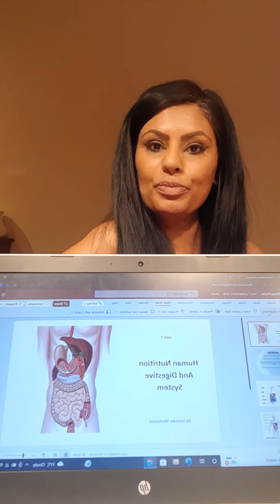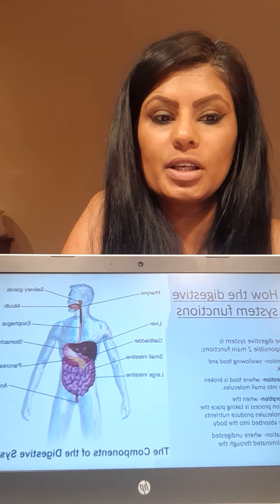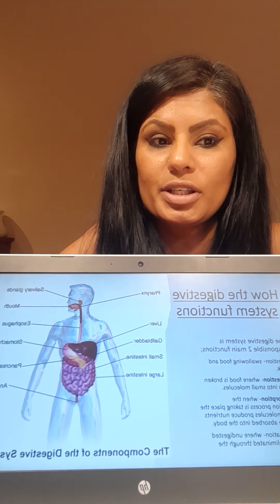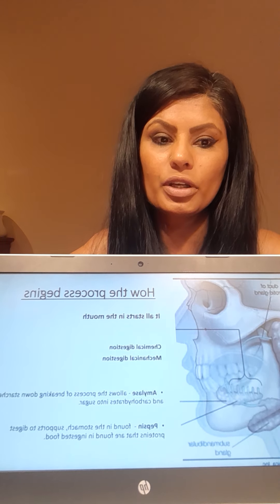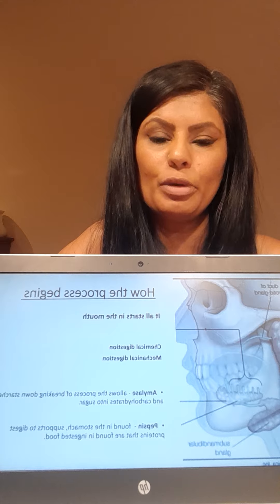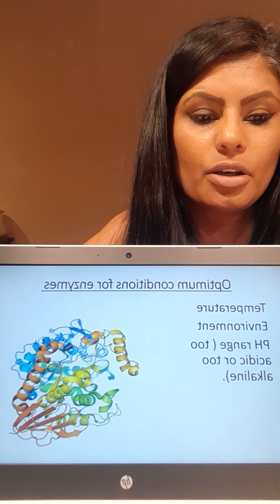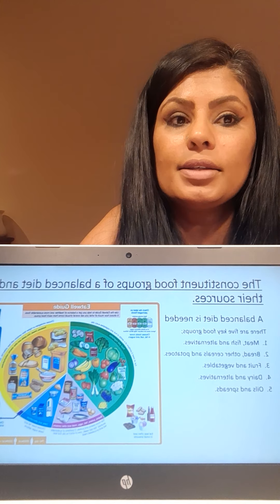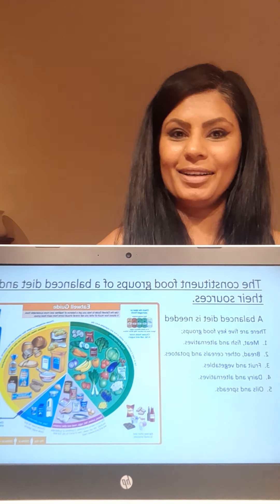presentation-Human nutrition and the digestive system